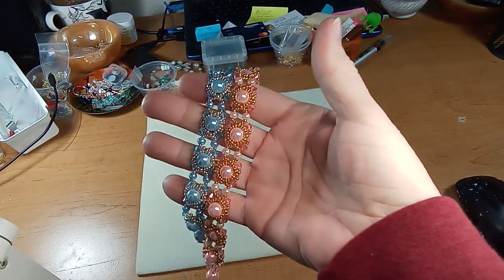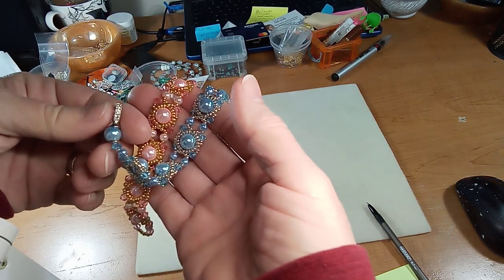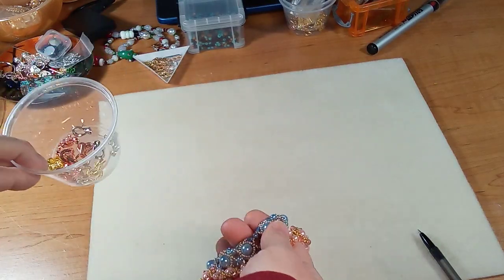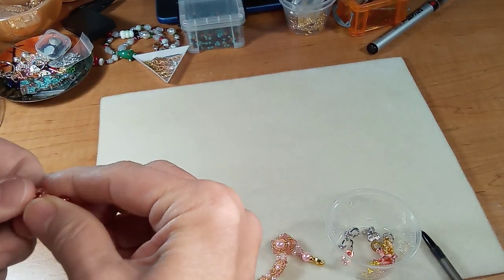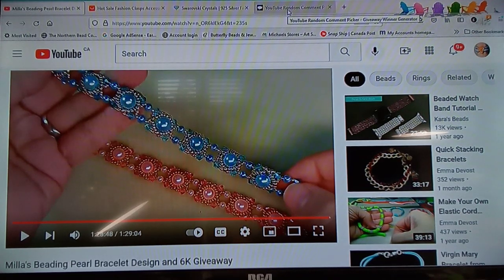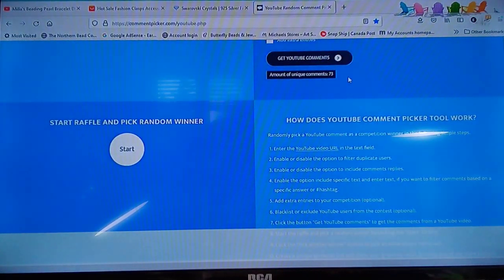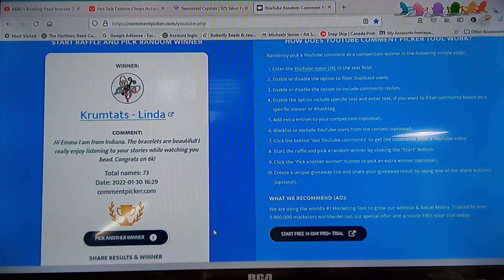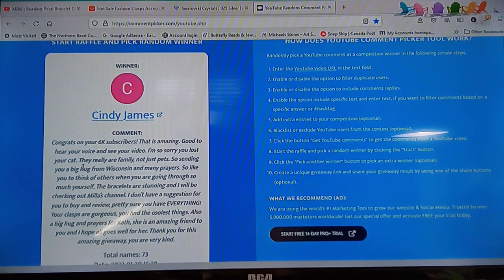Giveaway Announced 🤓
Clasps